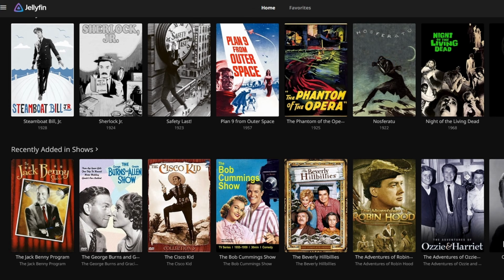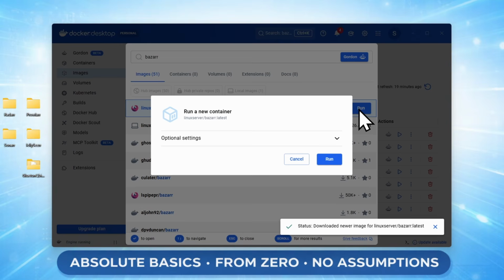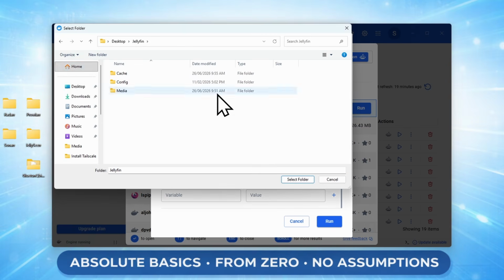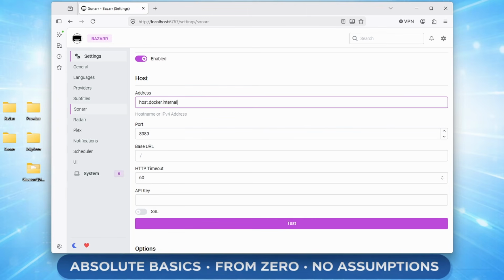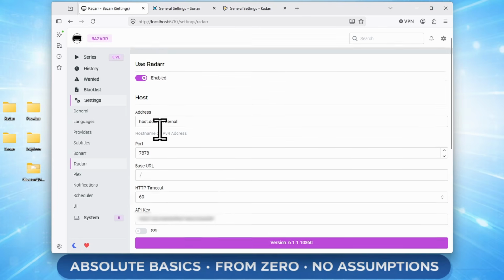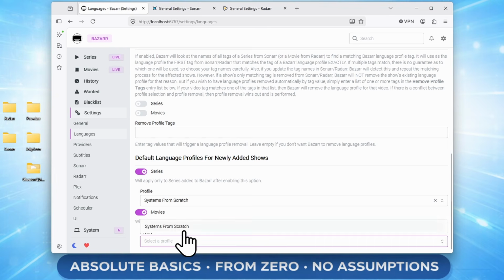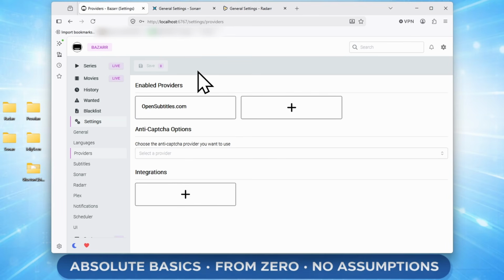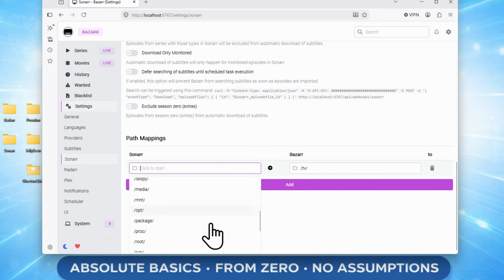Bazarr Setup for Jellyfin, Sonarr & Radarr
Automatically manage subtitles for your personal media library with Bazarr! In this beginner-friendly tutorial, I'll show you how to install and configure Bazarr using Docker Desktop, then connect it to Jellyfin, Sonarr, and Radarr.

No Docker Compose or YAML files required—just a simple step-by-step setup using the Docker Desktop interface.

● Install Bazarr in Docker Desktop
● Configure ports, volumes, and environment variables
● Connect Bazarr to Sonarr and Radarr
● Configure subtitle languages and services

Whether you're building your first home media server or expanding your existing Docker stack, this guide will help you get Bazarr up and running quickly.